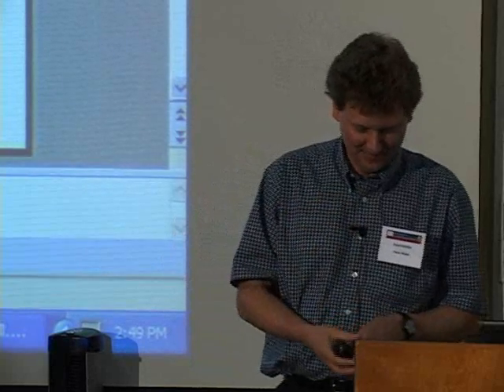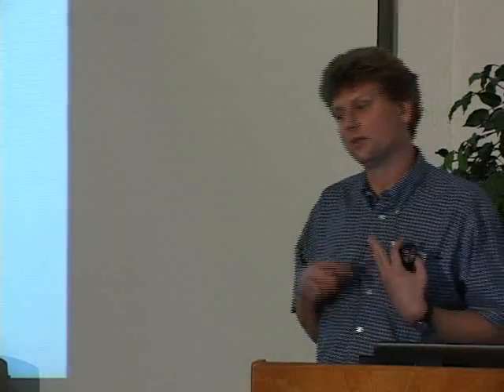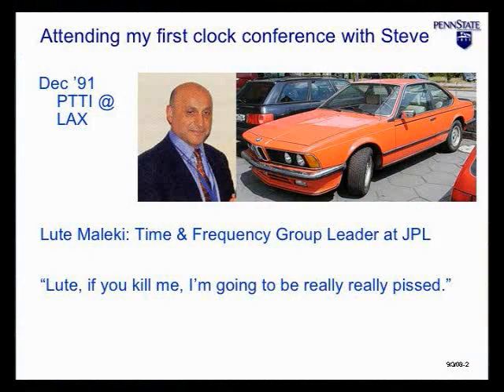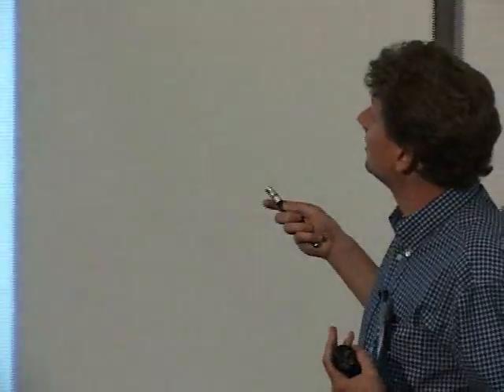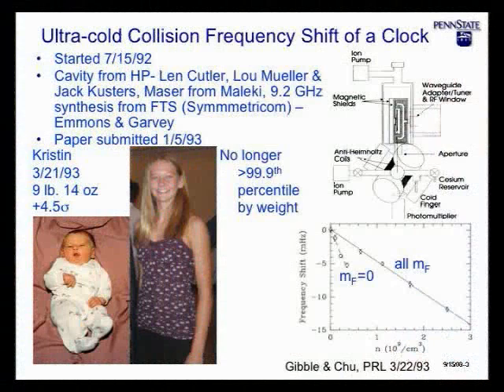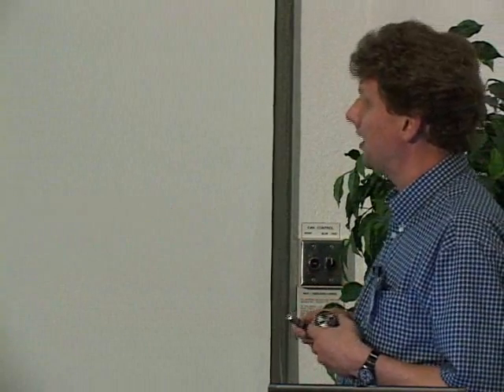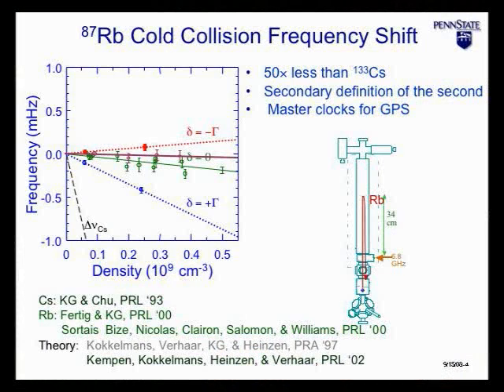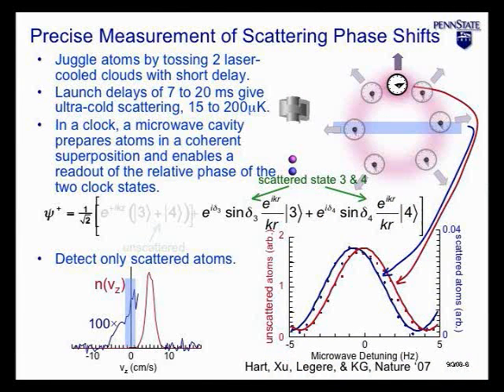Frontiers in Laser Cooling, Single-Molecule Biophysics and Energy Science: Kurt Gibble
Kurt Gibble presents a talk at Frontiers in Laser Cooling, Single-Molecule Biophysics and Energy Science, a scientific symposium honoring Steve Chu, director of Lawrence Berkeley National Laboratory and recipient of the 1997 Nobel Prize in Physics. The symposium was held August 30, 2008 in Berkeley.